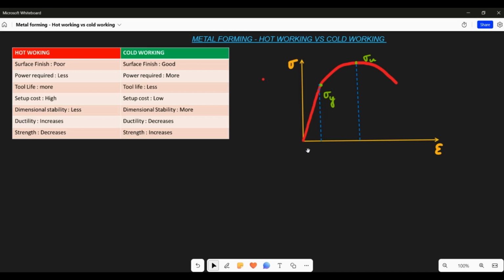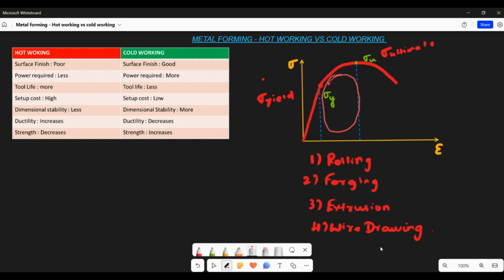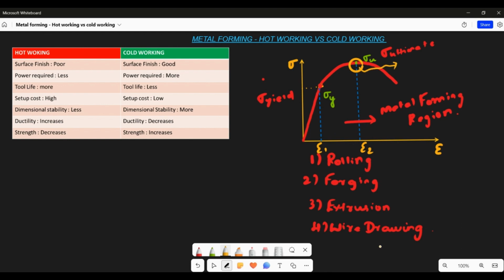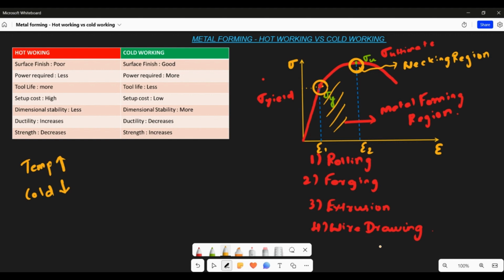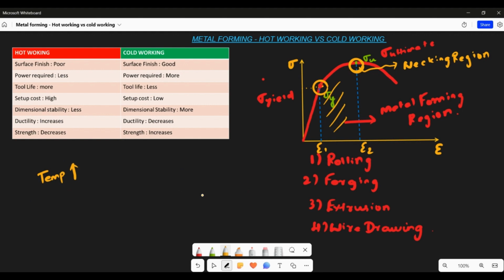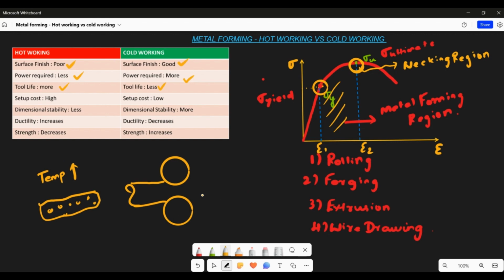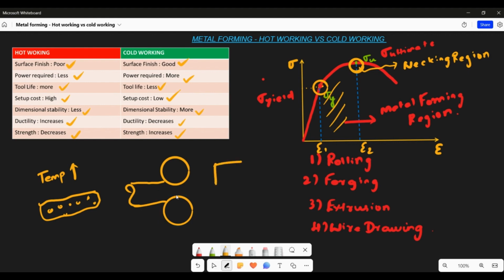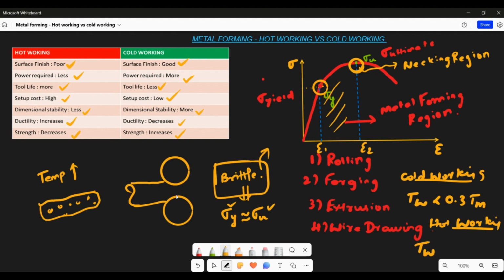Production Technology- Metal Forming - Hot and Cold working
This video explains the key differences between hot and cold working metal forming process.